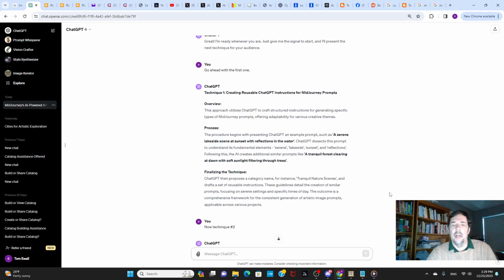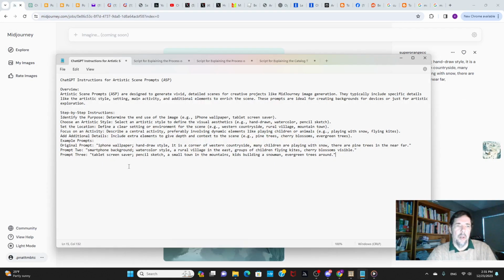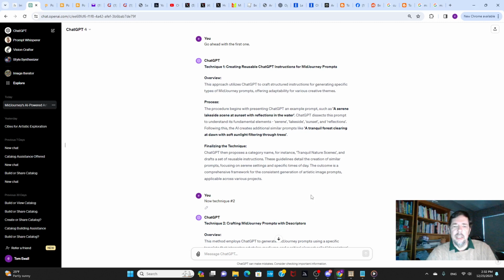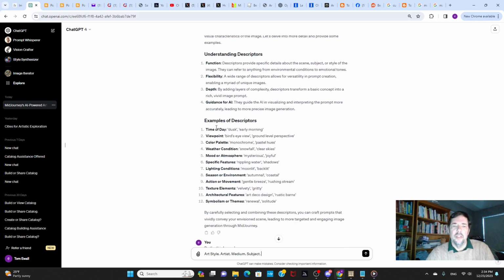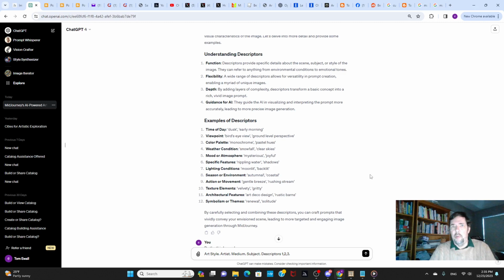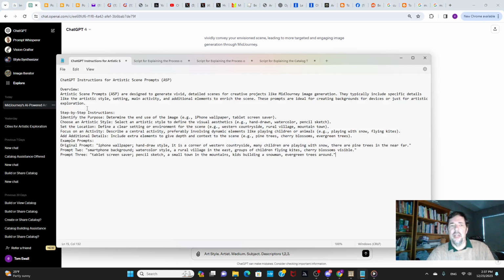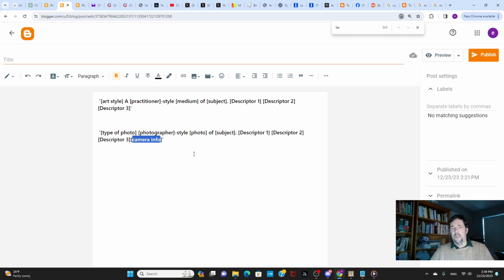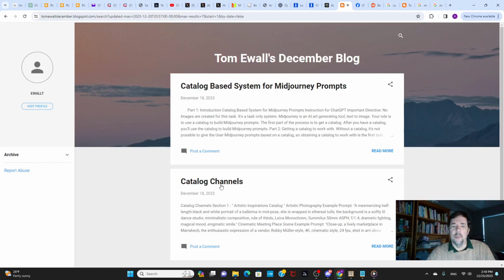3 ChatGPT Techniques for Making Midjourney Prompts!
This video discusses 3 techniques for creating Midjourney prompts with ChatGPT. The blog can be found at "tomewalldecember.blogspot.com".

The blog post for the first technique is "ChatGPT Instructions for Crafting Prompt-Specific Instructions". Copy/paste this into a new ChatGPT session for it to create an instruction for ChatGPT for similar Midjourney prompts for the one you are given.

The template used for the second technique is [art style][artist][medium][subject][descriptor 1,2,3]. Provide an example prompt, like "Impressionism. Monet. Oil painting. The beach at sunset. Autumn. Serene." and explain to it what descriptors are (explained in the video).

The blog post for technique 3 is Catalog Based System for "Midjourney Prompts". Copy/paste this script into a ChatGPT session to work with catalogs. The script will help you alone. The blog includes several catalogs you can use, or you can create your own.